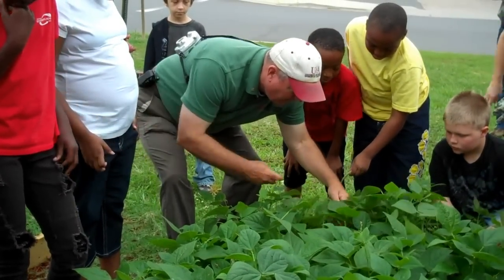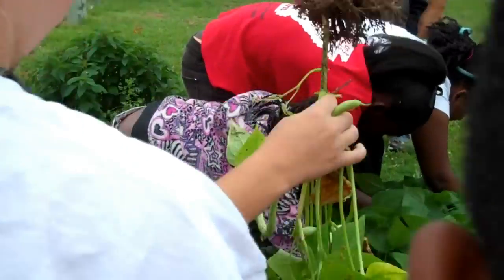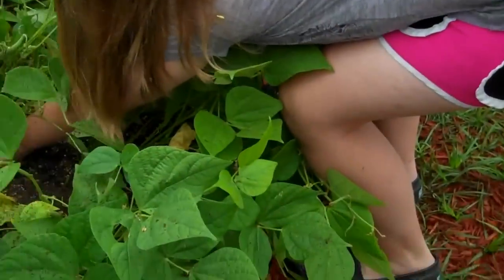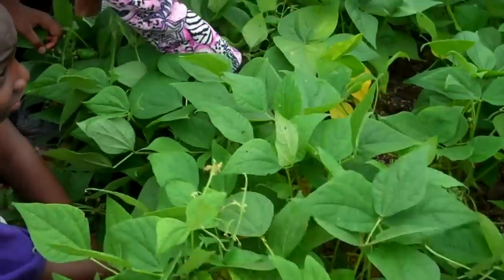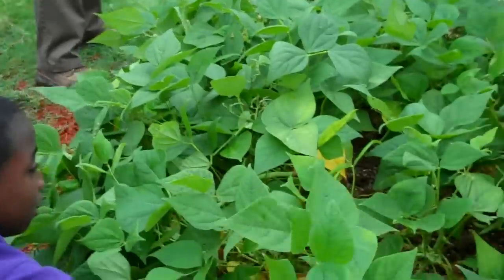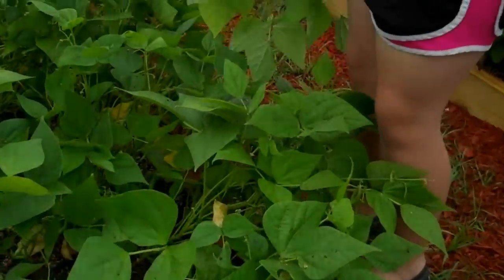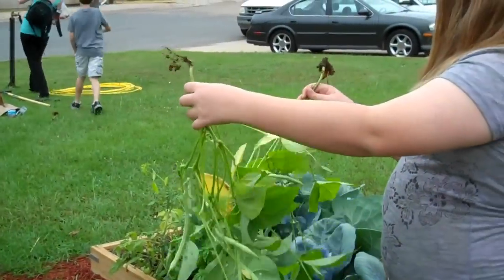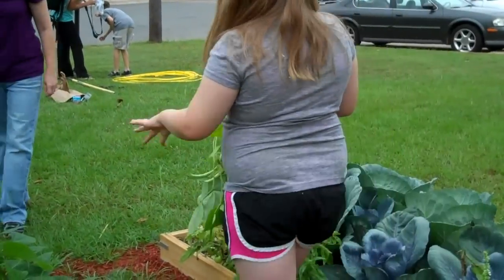HGHY Lesson in Junction City, Arkansas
HGHY Educator and University of Arkansas Cooperative Extension agent, Robin Bridges, leads students at Junction City Elementary in a lesson as they harvest beans.